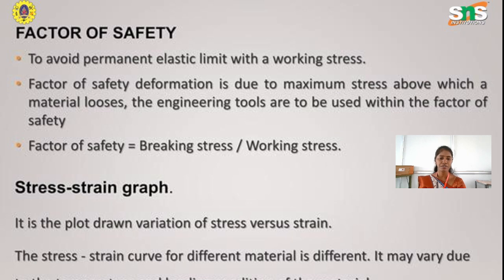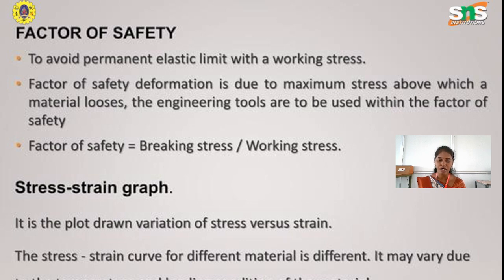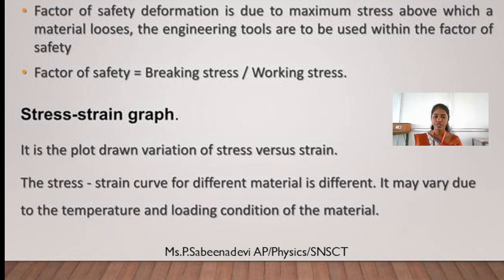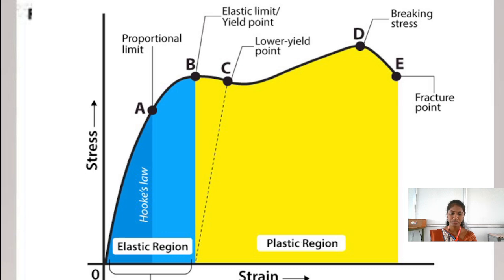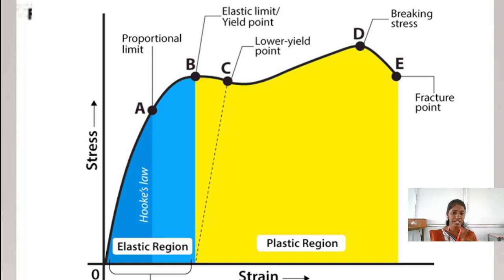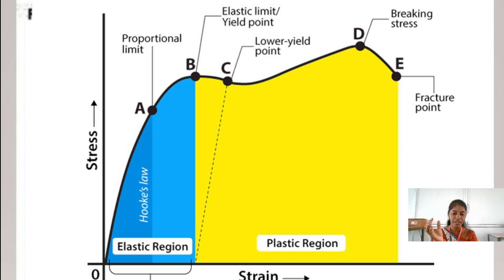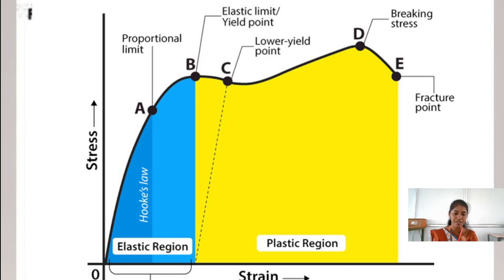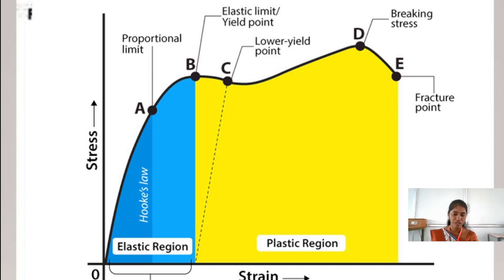Stress- Strain Diagram| Engineering Physics| SNS Institutions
The stress-strain diagram is a fundamental concept in material science and engineering that illustrates how materials behave under different levels of stress. In this video, we explain the complete stress-strain curve, including the proportional limit, elastic region, yield point, plastic region, ultimate strength, and fracture point. You’ll learn how the diagram helps in understanding the mechanical properties of materials such as elasticity, ductility, toughness, and resilience. Perfect for engineering students, researchers, and anyone curious about how materials respond to applied loads.